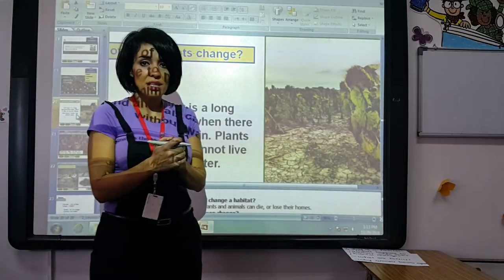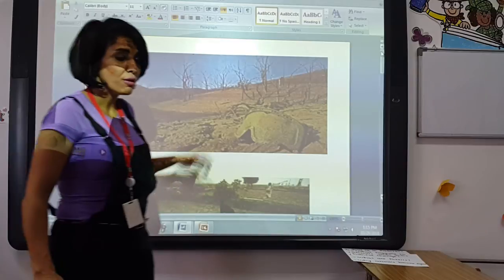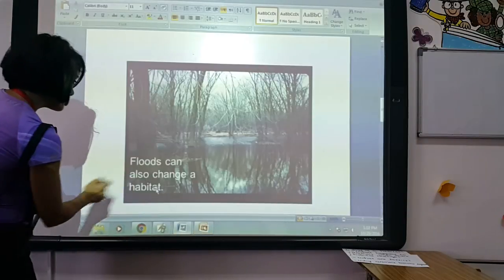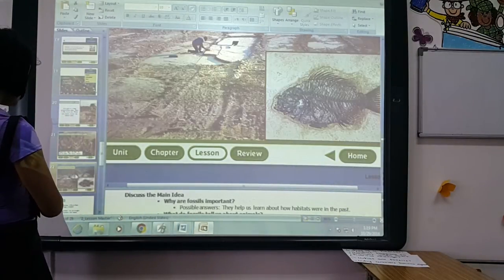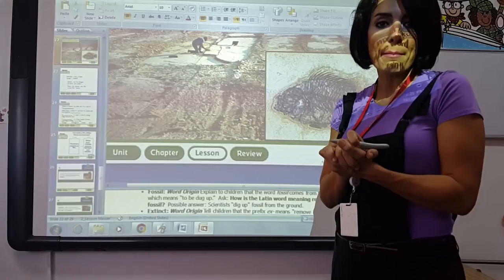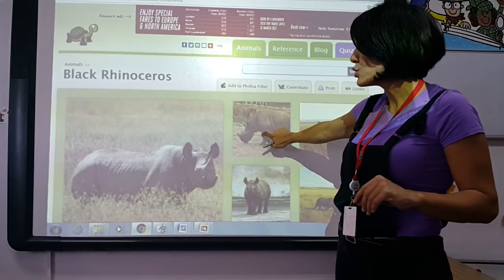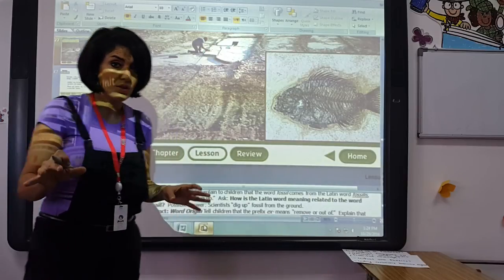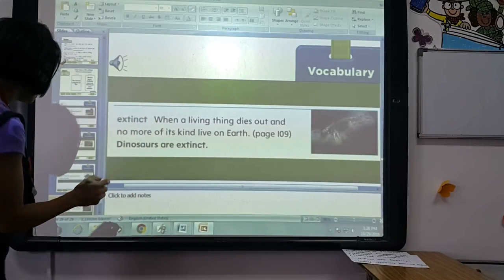Habitats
Habitats can change by nature or people.